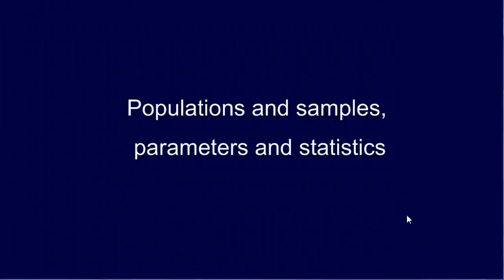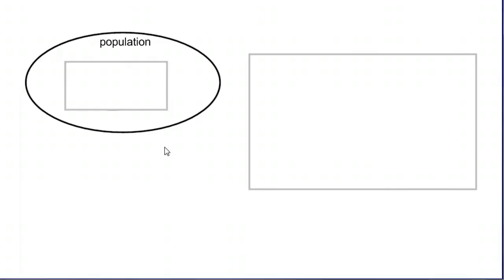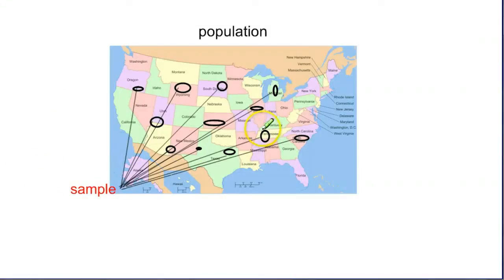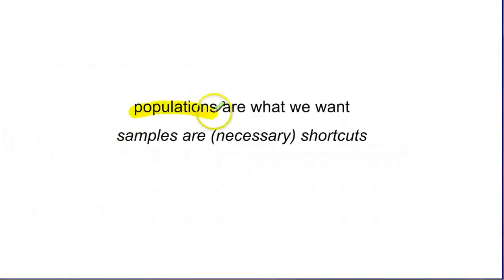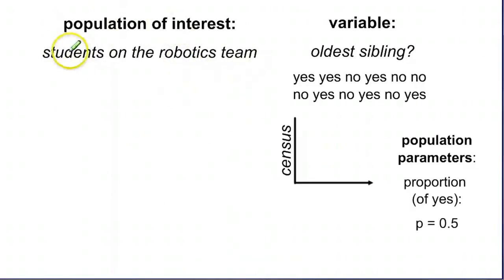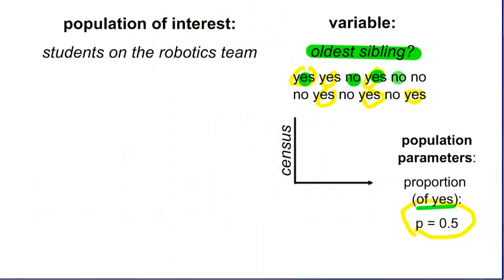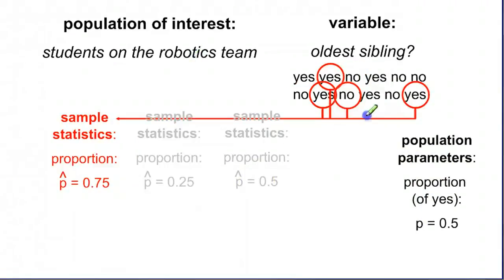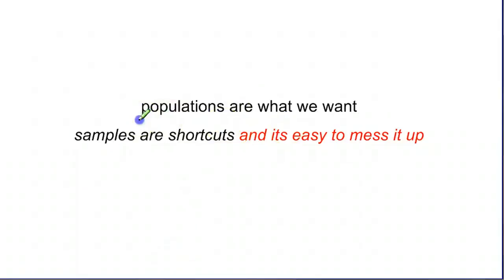Populations and samples with categorical data